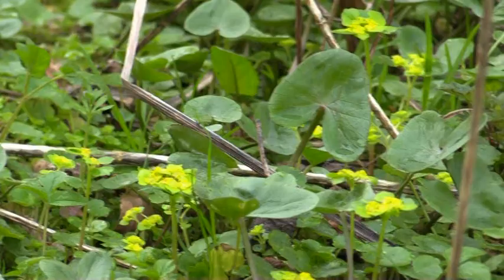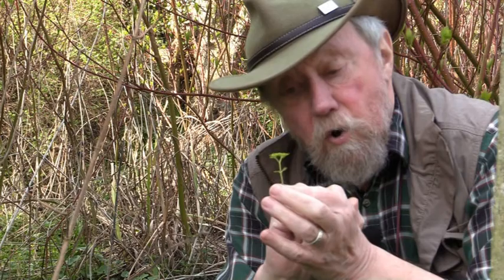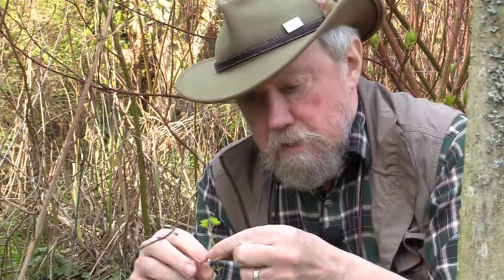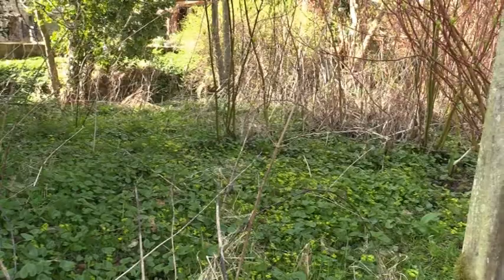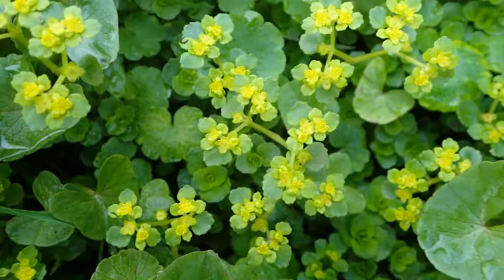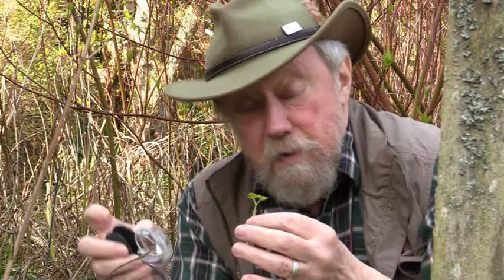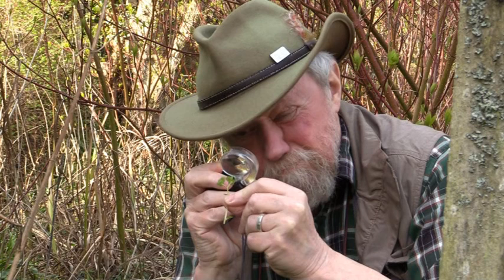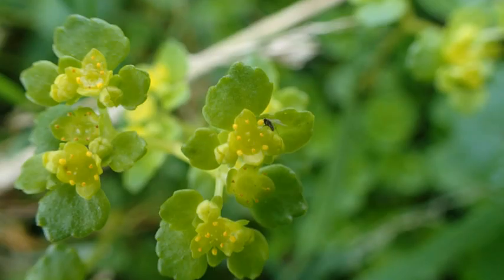Opposite-leaved Golden Saxifrage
Enjoy and identify a variety of North East wildflowers in a new series with Botanical County Recorder for North Northumberland, Chris Metherell.

From the woodlands to coastal cliffs, rural habitats to the depths of our towns and cities, explore the intriguing species you could encounter on your next walk close to home.

This week, Chris introduces Opposite-leaved Golden Saxifrage, a plant renowned for creating 'trickles of gold' along riverbanks and streamsides in wet and shady woodland.